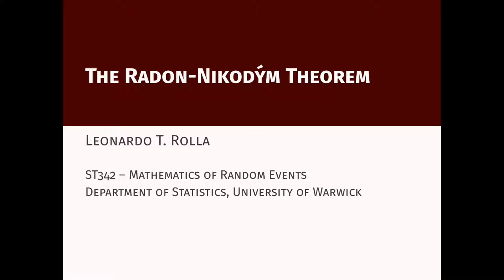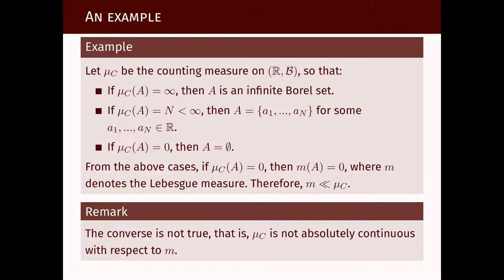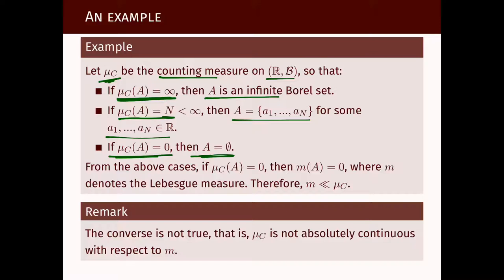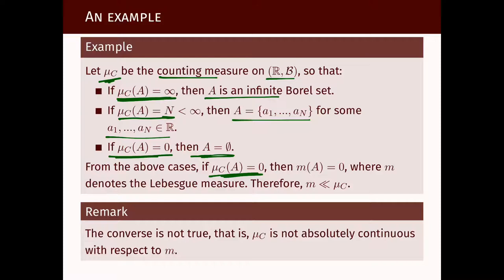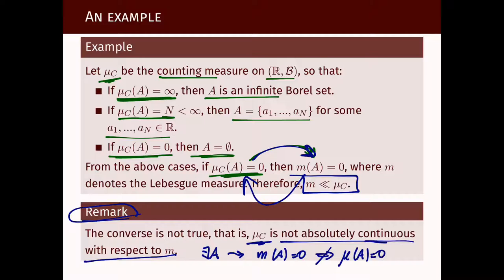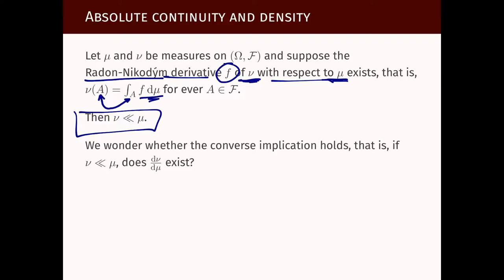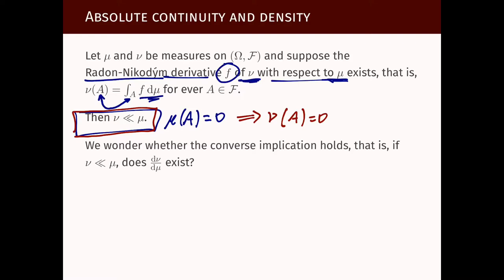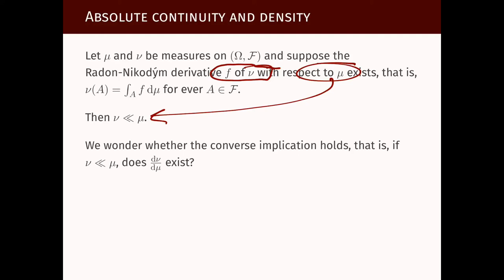ST342 064 The Radon Nikodým Theorem 1 of 2